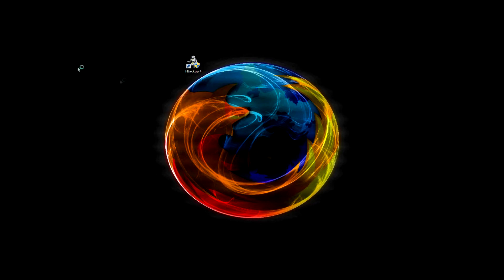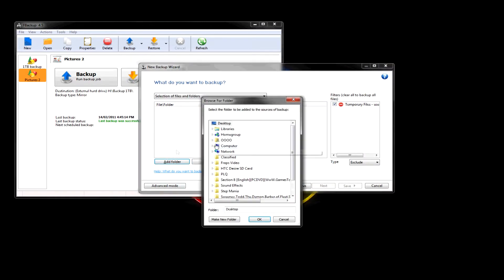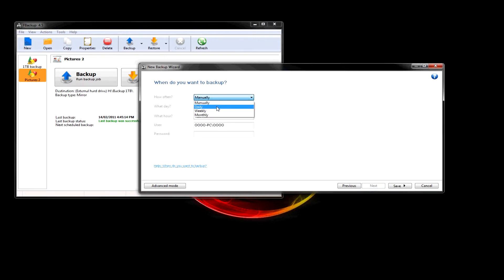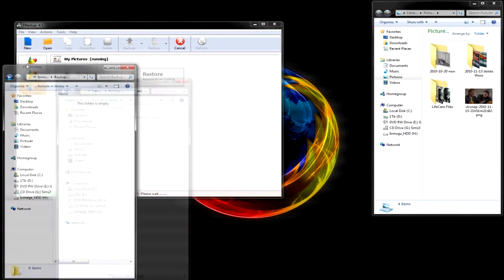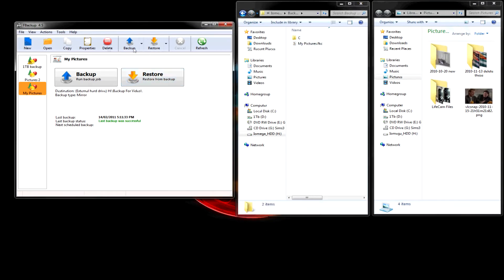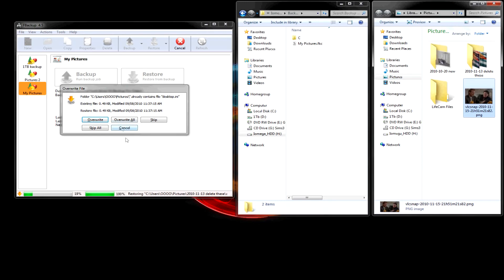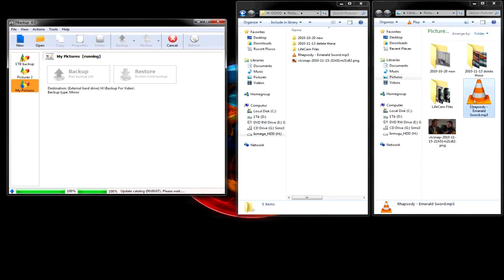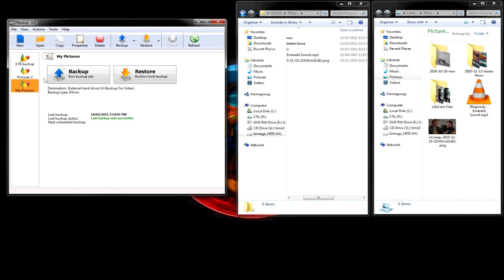Basic Tutorial on FBackup Free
This is a small tutorial for FbackUp.
How to backup and Restore.